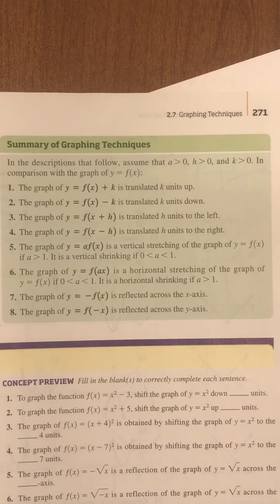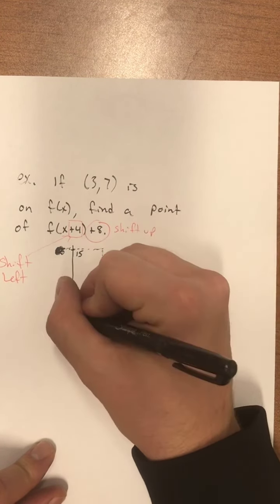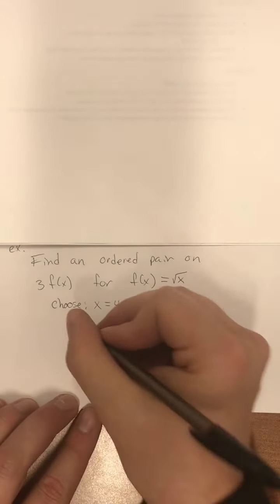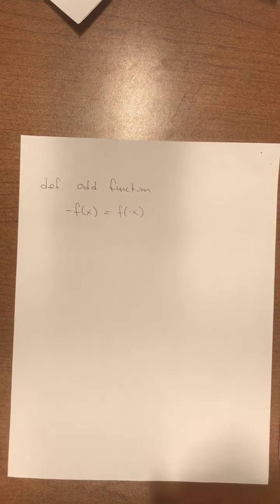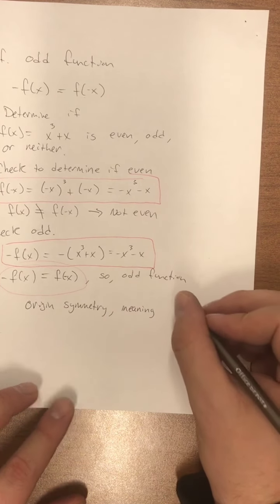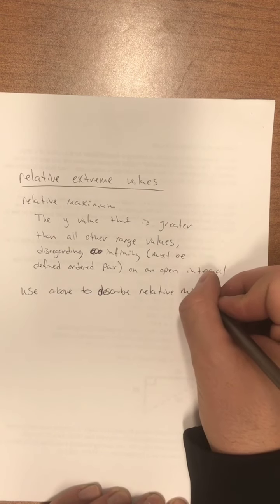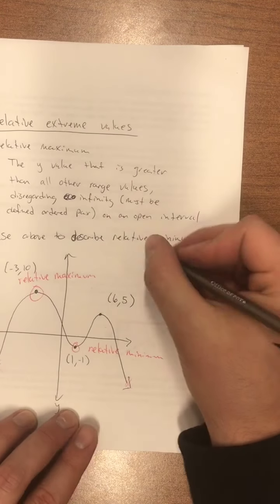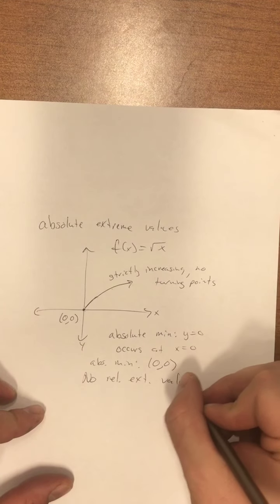2.7: Graphing Techniques